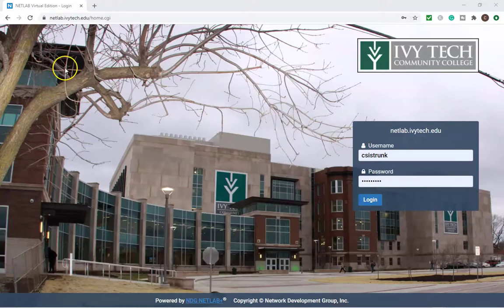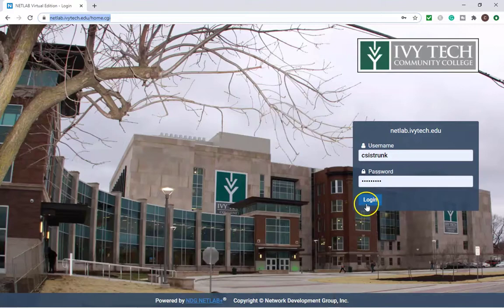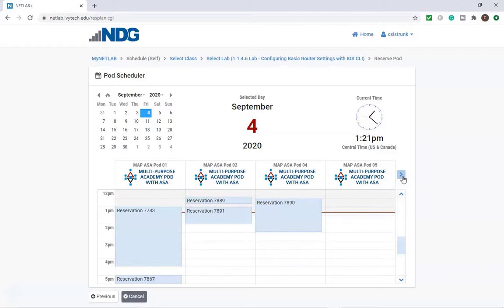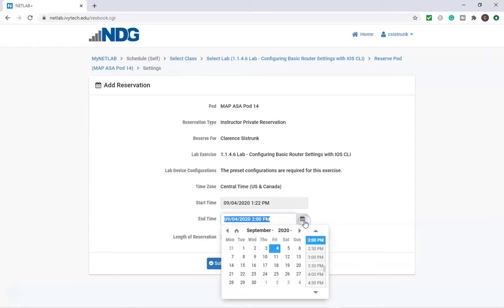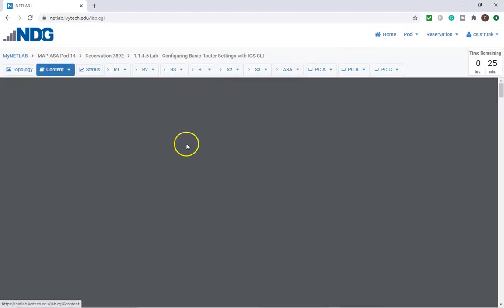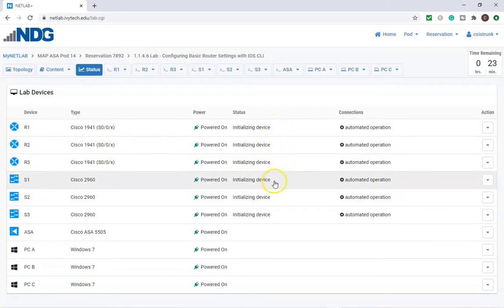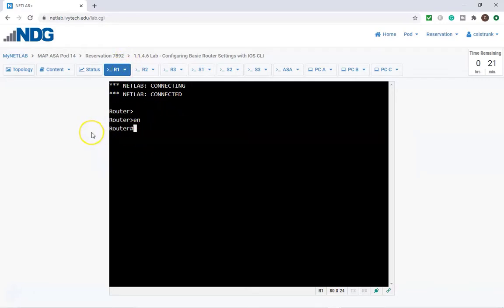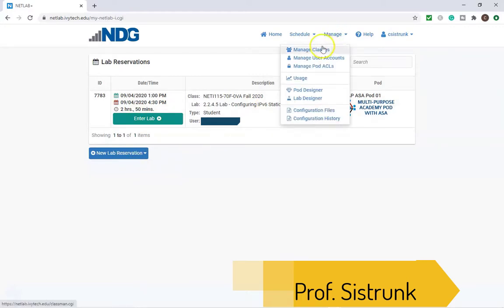NETLAB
1.1 Router Initial Configuration
Configure a router to route between multiple directly-connected networks.
Describe the primary functions and features of a router.
Connect devices for a small, routed network.
Configure basic settings on a router to route between two directly-connected networks, using CLI.
Verify connectivity between two networks that are directly connected to a router.

1.2 Routing Decisions
Explain how routers use information in data packets to make forwarding decisions in a small to medium-sized business network.
Explain the encapsulation and de-encapsulation process used by routers when switching packets between interfaces.
Explain the path determination function of a router.

1.3 Router Operation
Explain how a router learns about remote networks when operating in a small to medium-sized business network.
Explain routing table entries for directly connected networks.
Explain how a router builds a routing table of directly connected networks.
Explain how a router builds a routing table using static routes.
Explain how a router builds a routing table using a dynamic routing protocol.

Network routing and switching
Network security
Network transmission methods
Network software and support systems
Mobile and wireless communications
Network design and management
Sockets, ports, and protocols